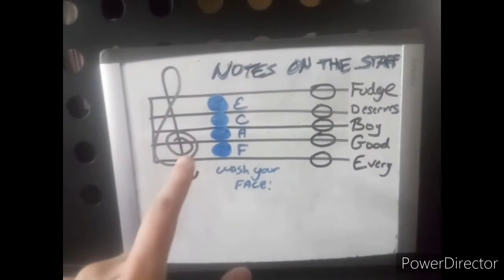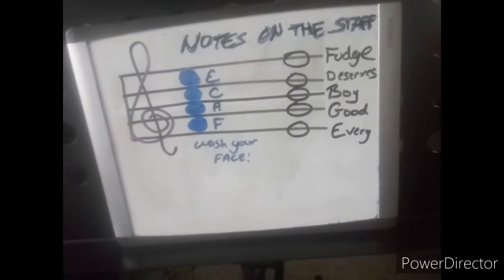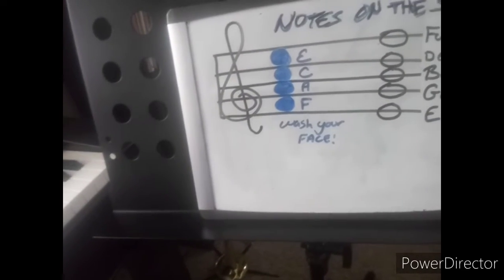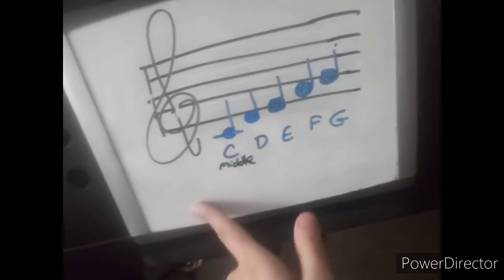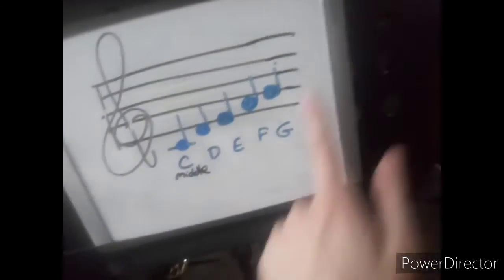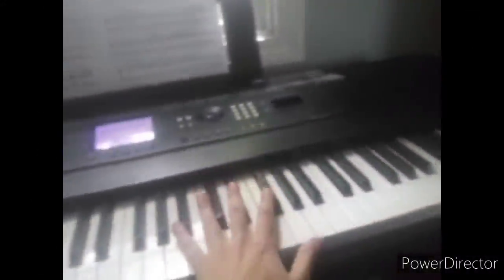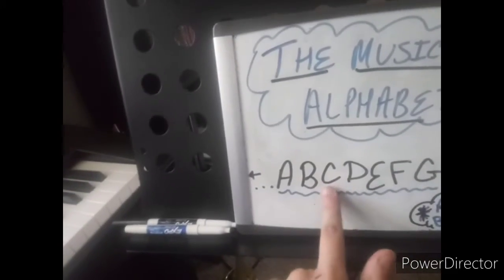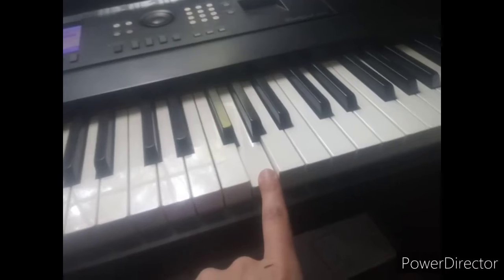Reading Music with Trent!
Check out this quick lesson with our piano teacher, Trent. You'll be reading music in no time!